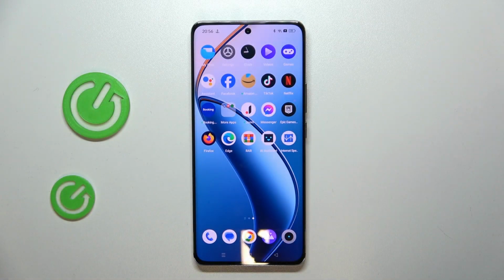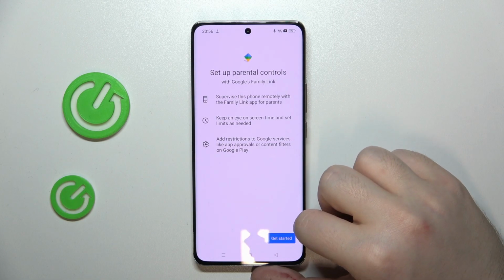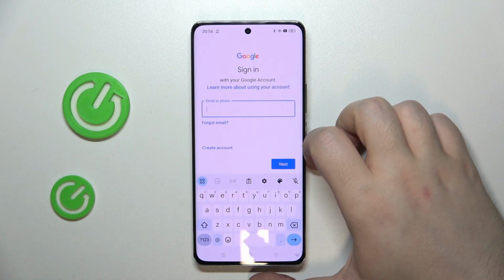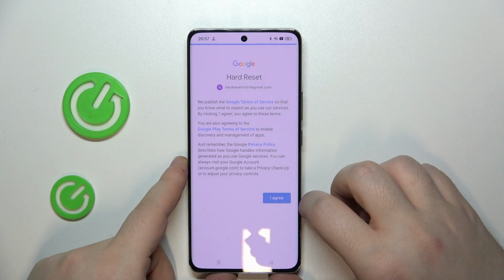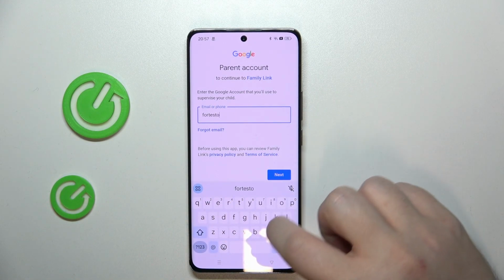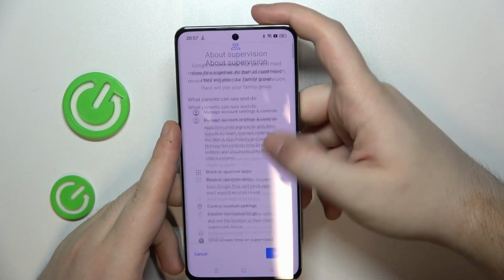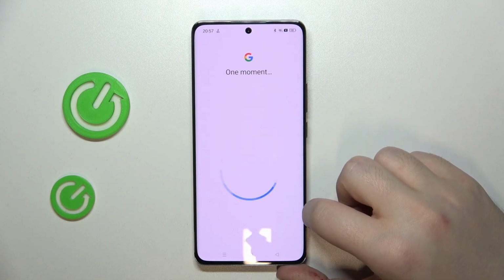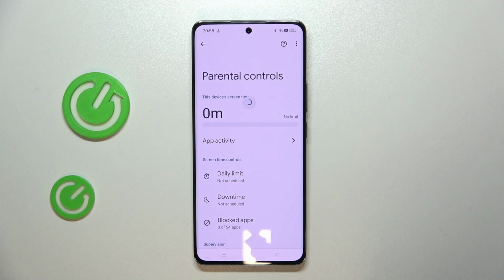How to Enable Parental Control on Realme 12+?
Find out more:
Parental control features on the Realme 12+ allow parents or guardians to monitor and manage their children's device usage, ensuring they have a safe and appropriate digital experience. These features typically include options to restrict access to certain apps or content, set screen time limits, and monitor usage activity.

What are parental control features, and why are they important for managing children's device usage?
How can parents or guardians access parental control settings on the Realme 12+?
What specific parental control features are available on the Realme 12+?
Can parents restrict access to specific apps or content categories using parental controls?
Is it possible to set screen time limits for certain apps or overall device usage?